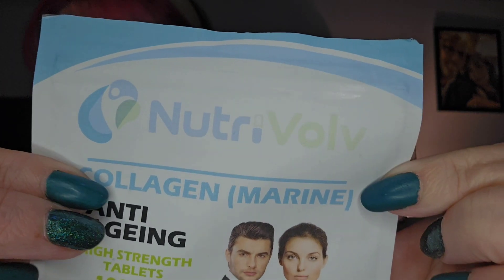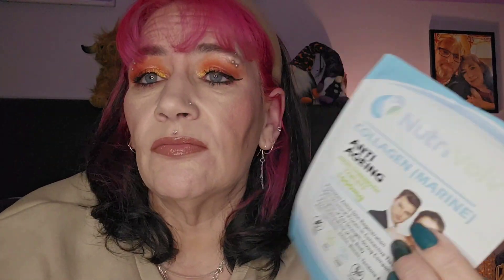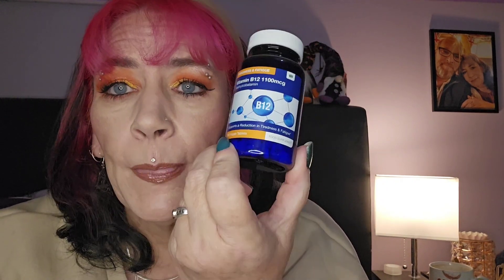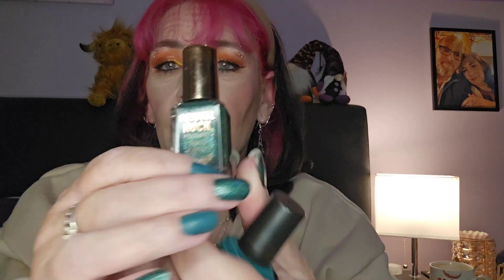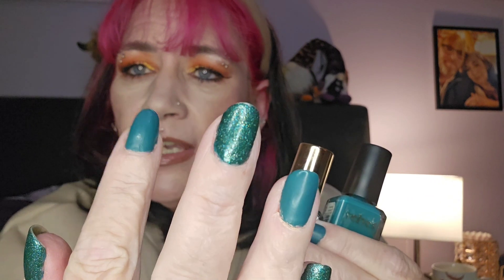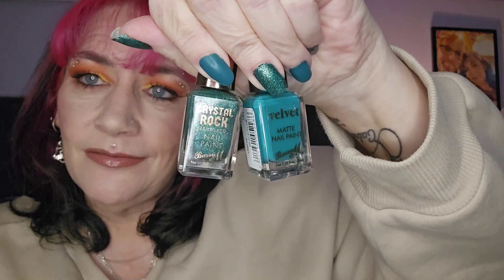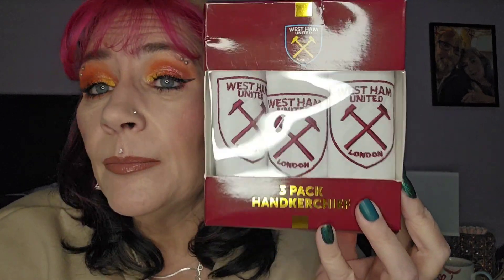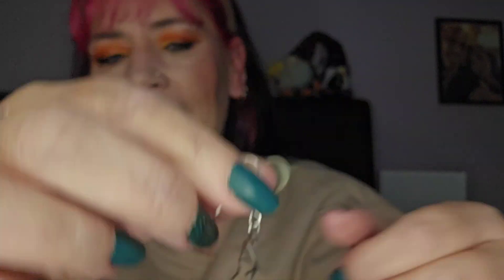Amazon haul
Amazon haul and a few other bits

GAQQI DIY Lash Extension Kit,...

Nutrivolv Collagen Marine...

Vitamin B12 Tablets High Strength...

Garnier Ambre Solaire Anti-age,...

26 Pack Necklace Chains, 925...

La Riche Directions Poppy Red...

Magnesium 500mg, 90 Vegan...

New 2020 Official West Ham United...

Barry M nail polish